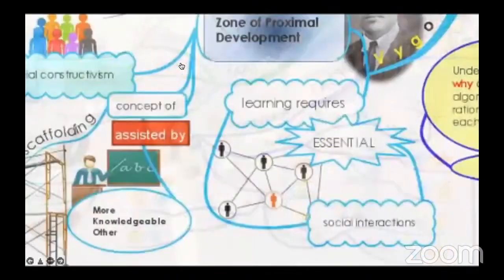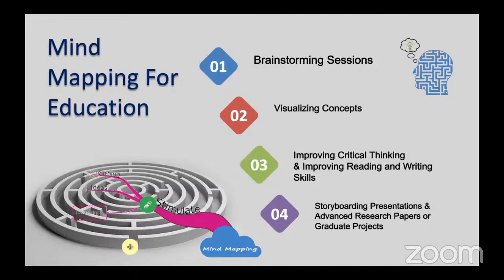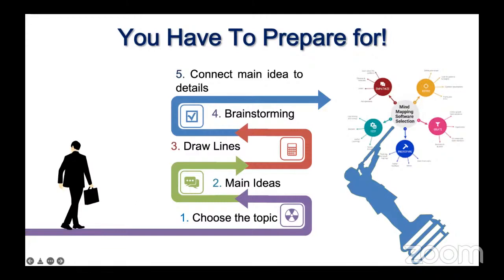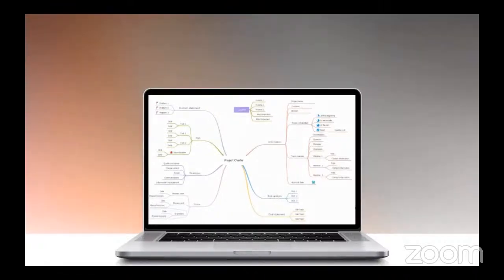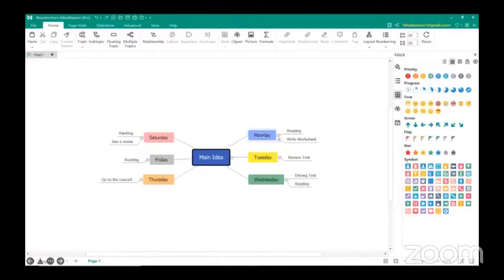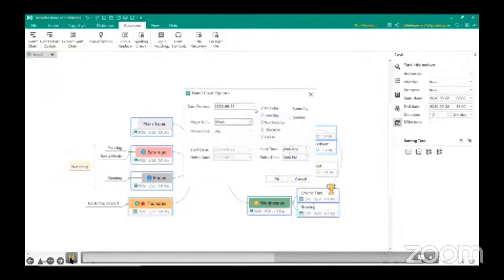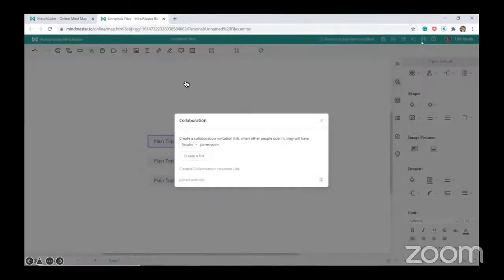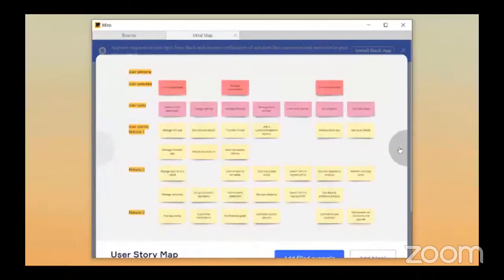2 Mind mapping for education | How to Design a Mind Map 2021